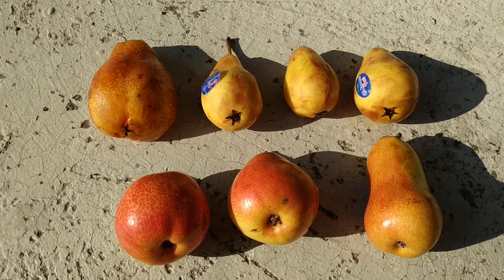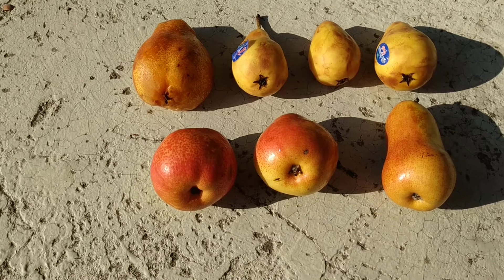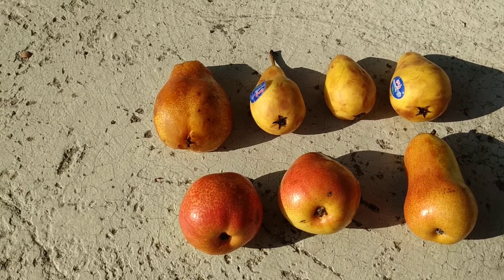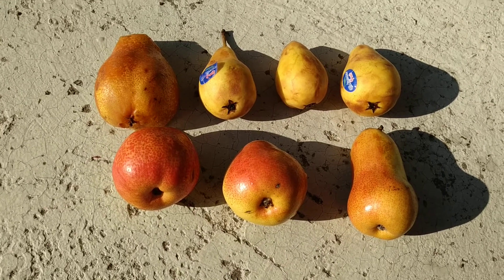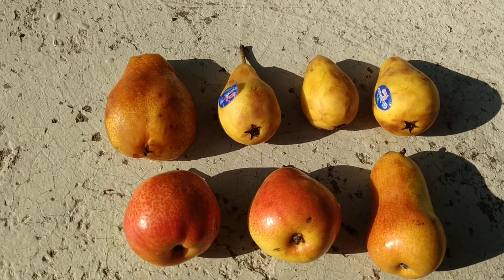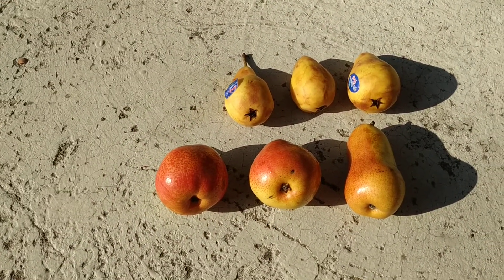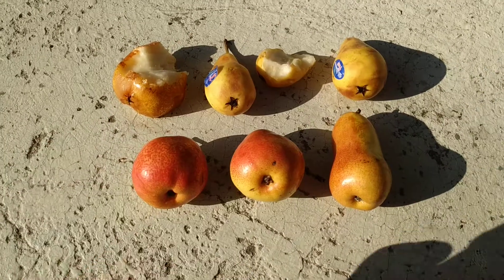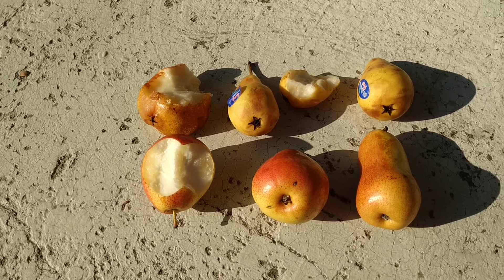Typical Pears of Britain, Germany and Italy - Conference, Forelle Alessia and Coscia